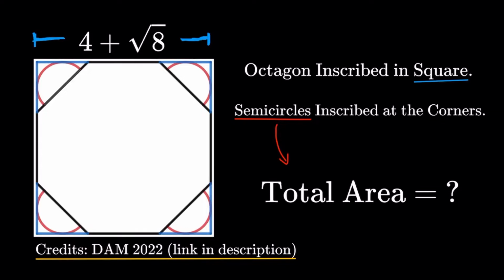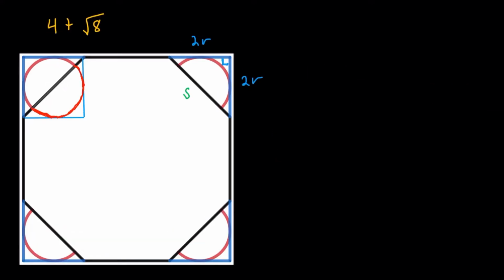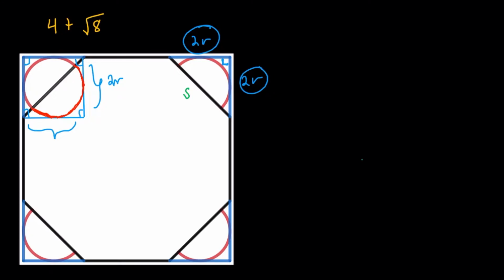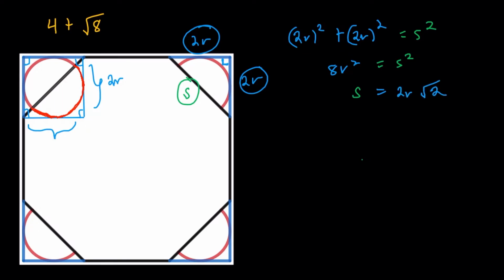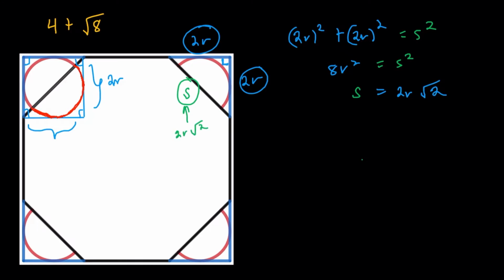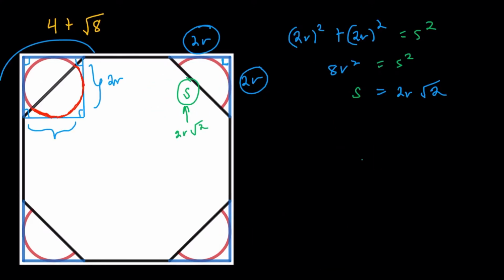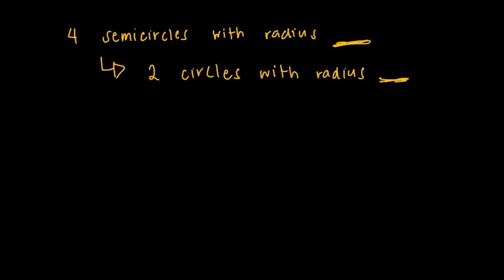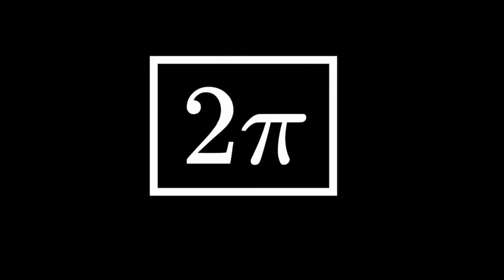Inscribed Semicircle in an Inscribed Regular Octagon in a Square || High School Math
Here's an item on geometry!